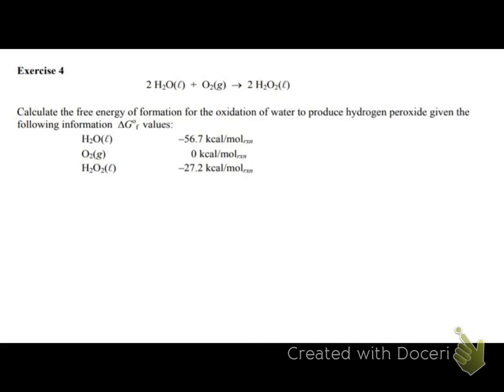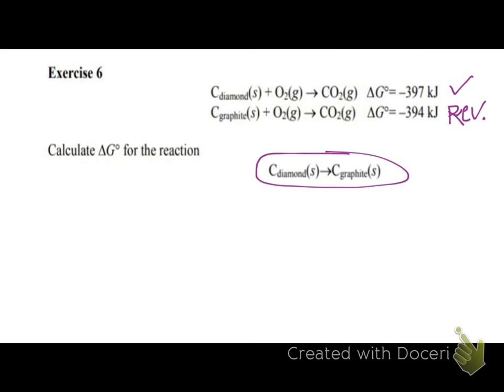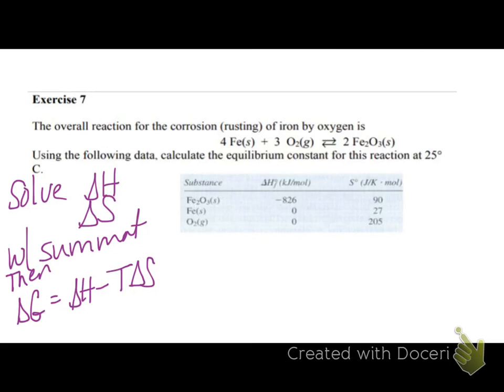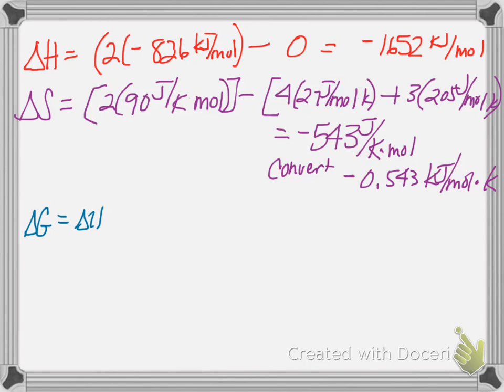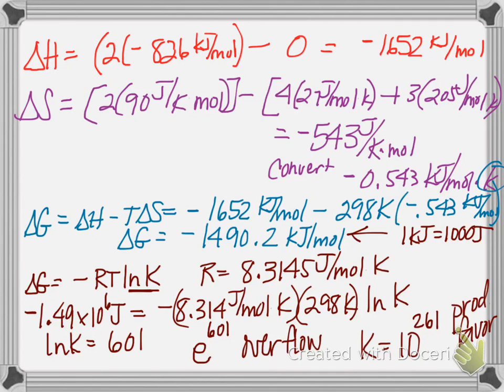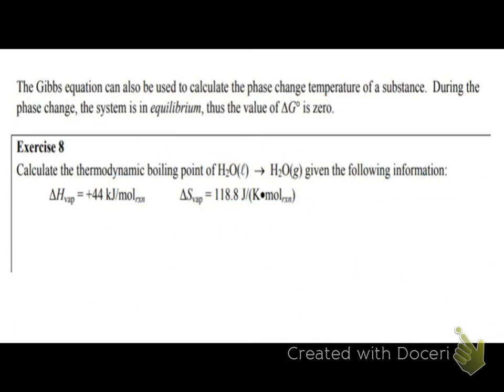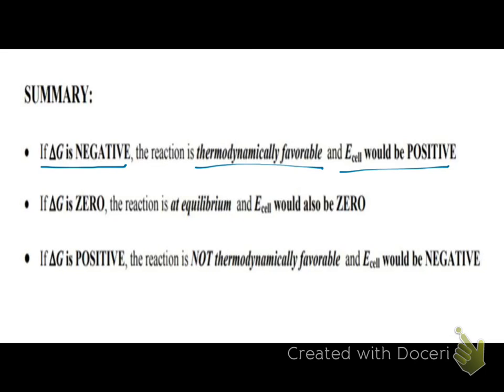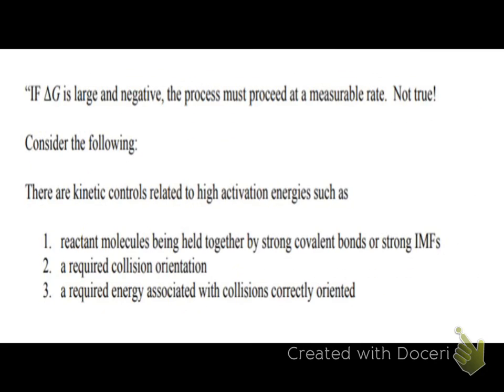AP Chem Thermodynamics part 2